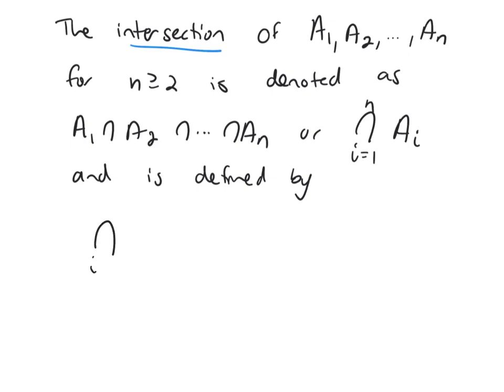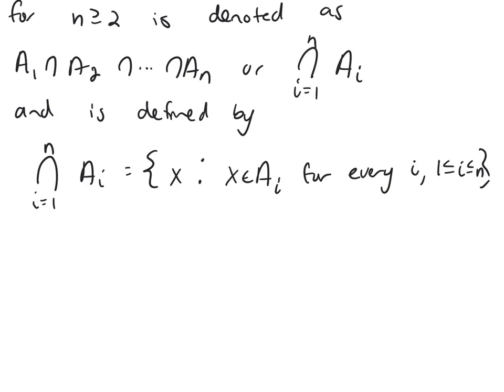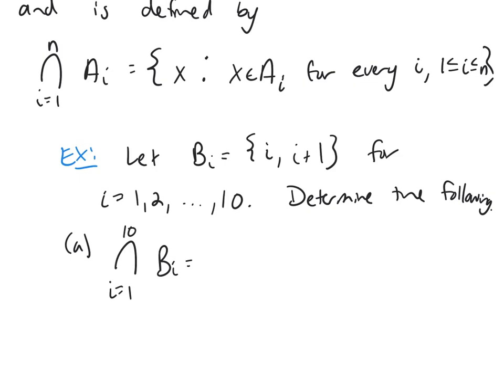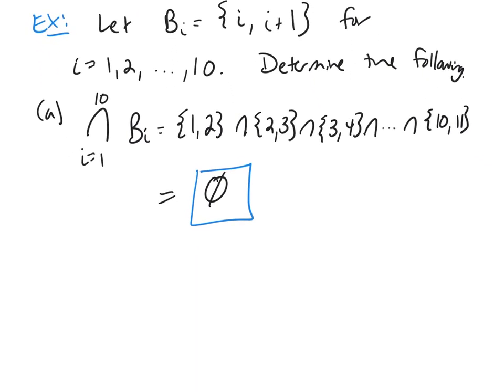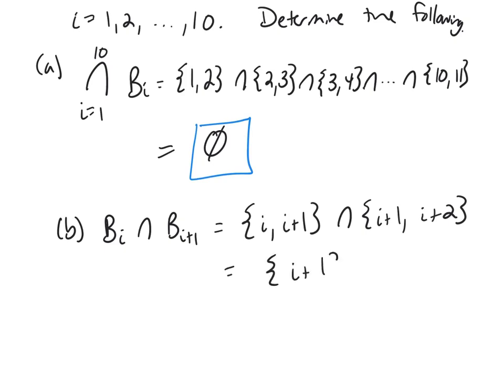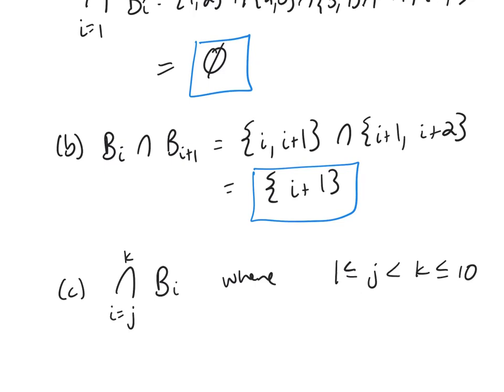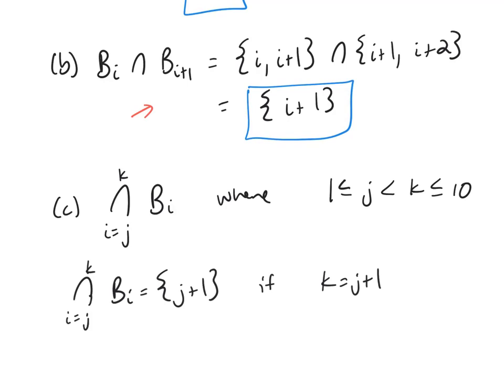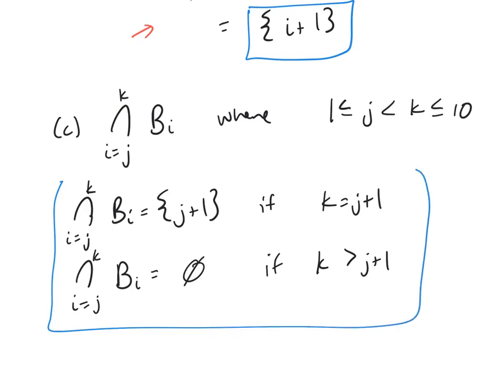Intersections of Indexed Sets